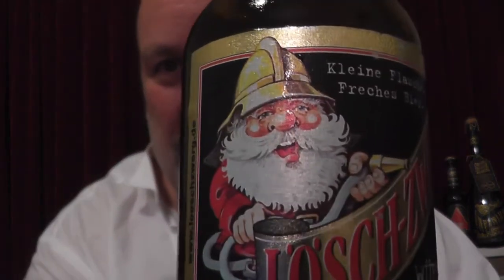Losch Zwerg Wurzig Lager - Lösch Zwerg Würzig Lagerbier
CHEERS
Terry